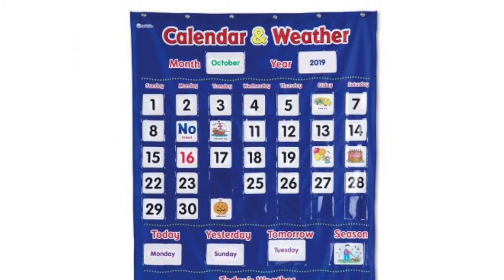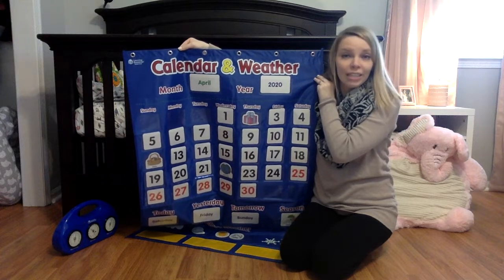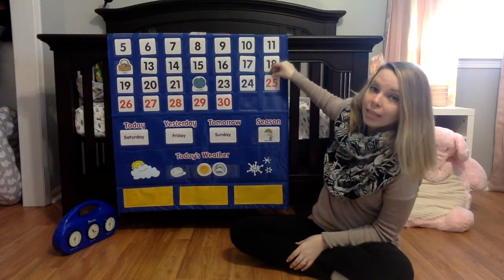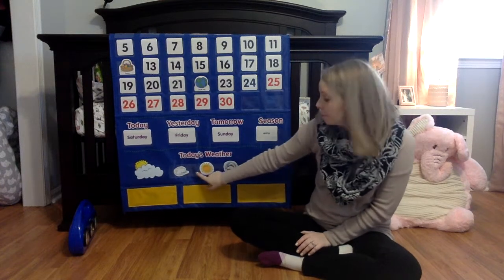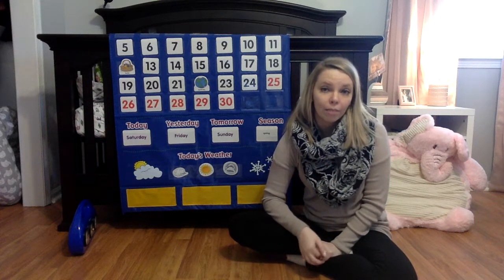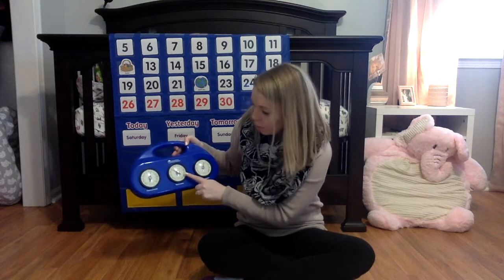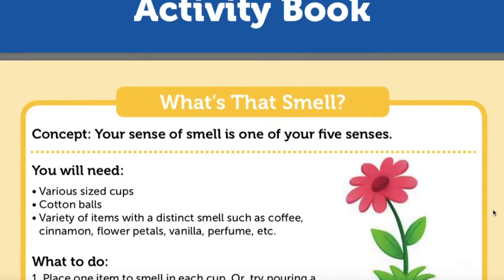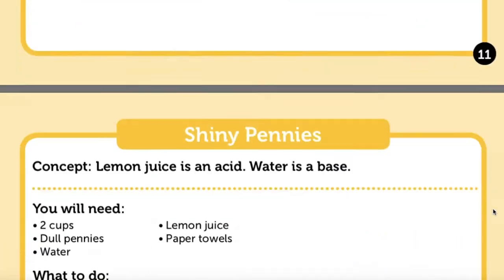All About Weather